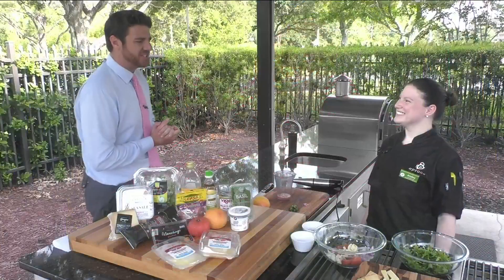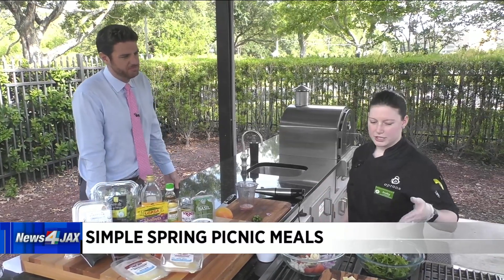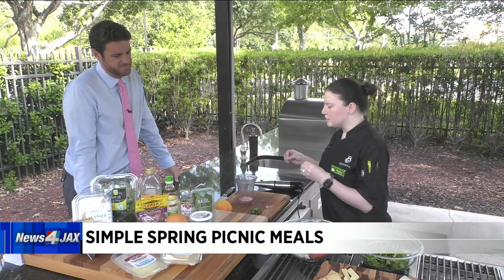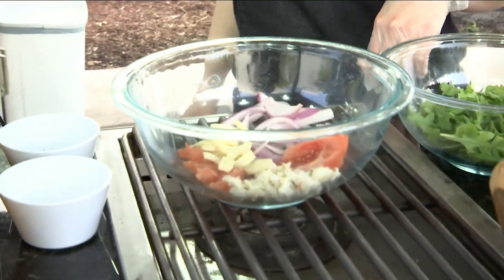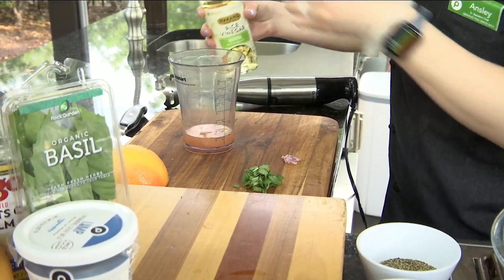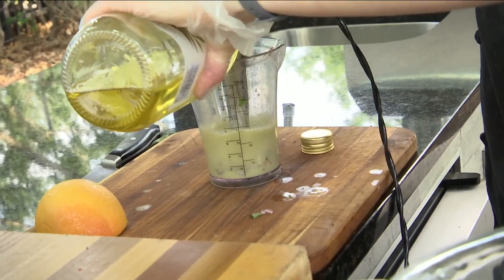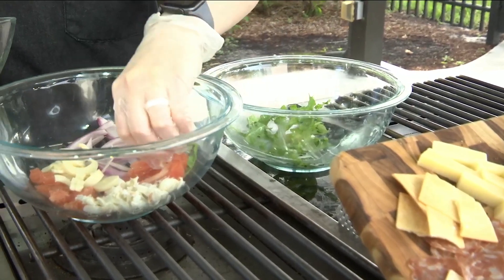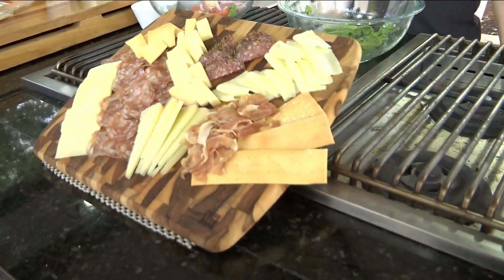Simple Spring picnic meals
We're back in the Publix Kitchen with some yummy picnic ideas for Spring.